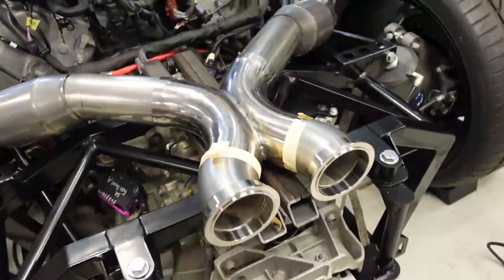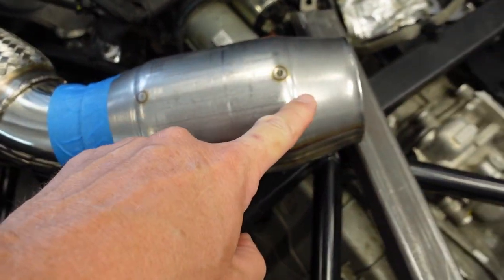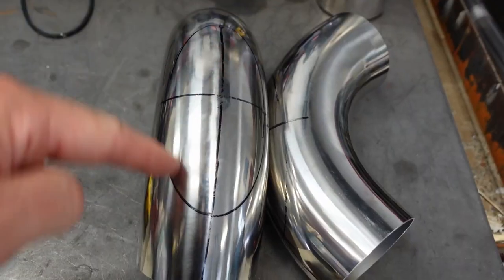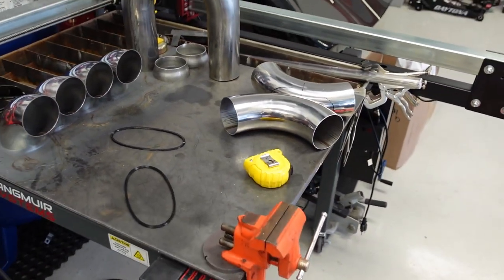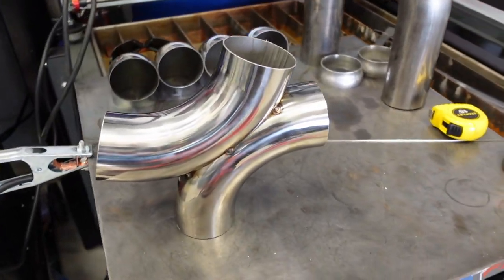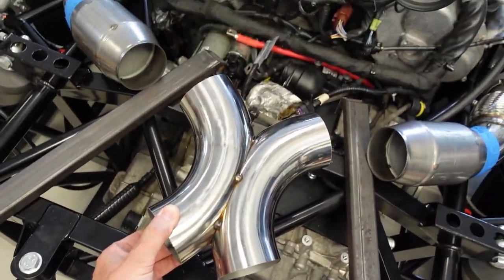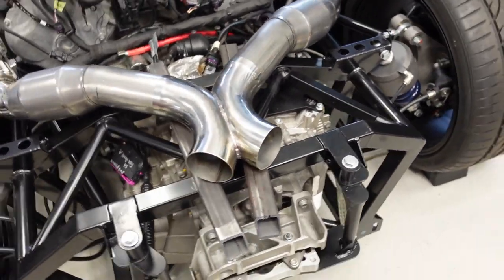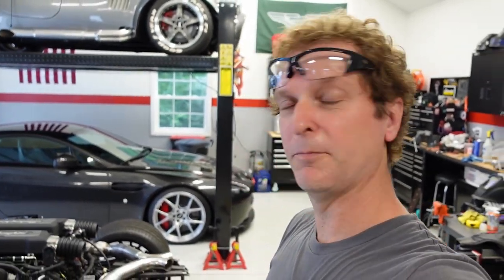Building an X-pipe *without* a bandsaw!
Creativity is king when you don't have the right tools to do the job.  In this episode, the fabrication tools get a workout as i begin building the remainder of the exhaust system for this V10; it will exhale with a wail!  Sometimes you don't have the exact tool to do the job but don't let that stop you.  As you'll see, it requires a little creativity and you can accomplish the same result!